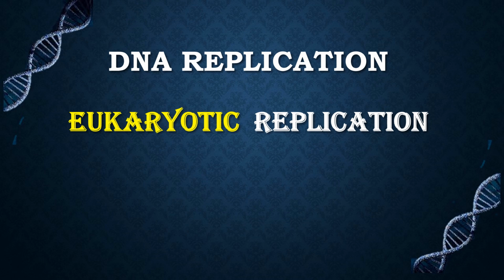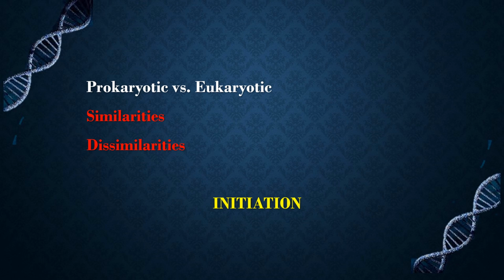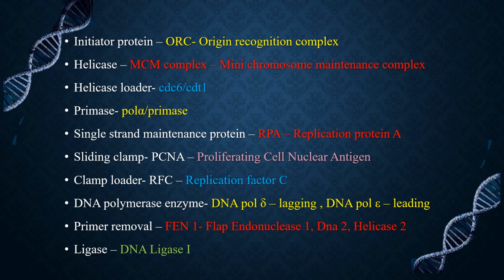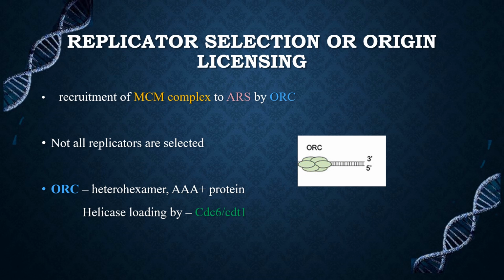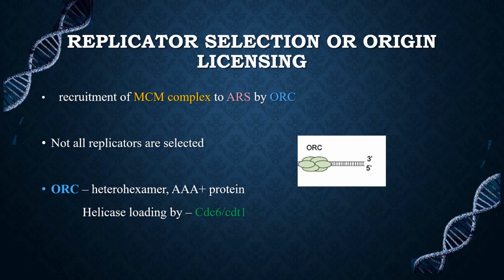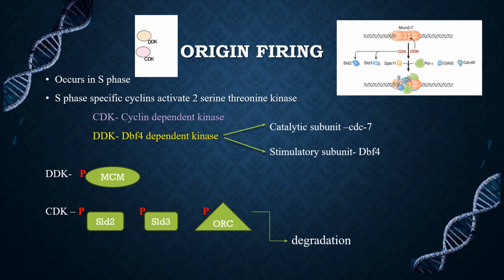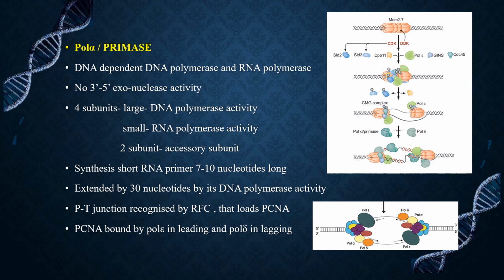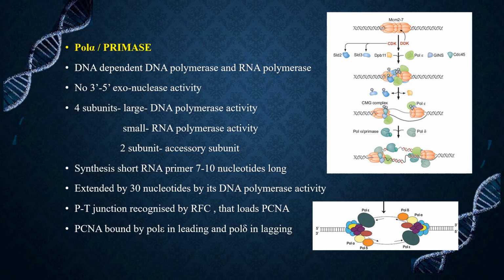CSIR NET| EUKARYOTIC REPLICATION |REPLICATION SERIES| PART 5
In this video details of initiation of eukaryotic DNA replication is explained.